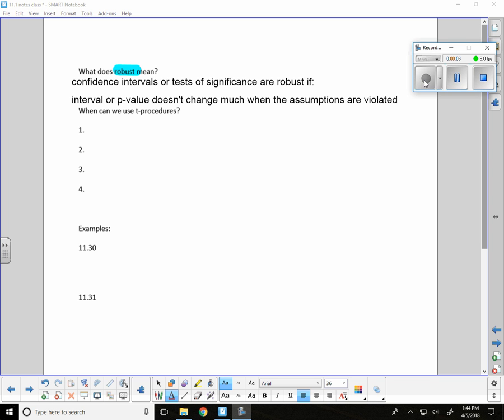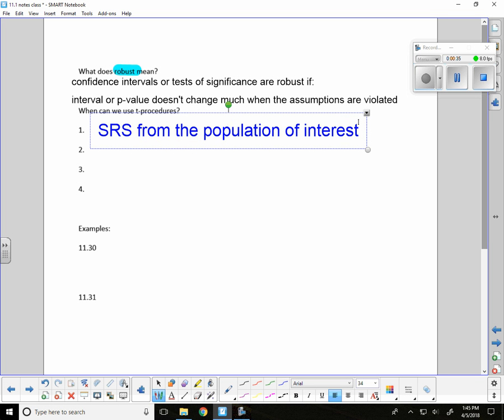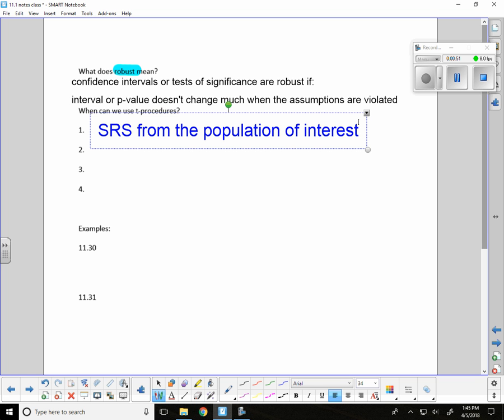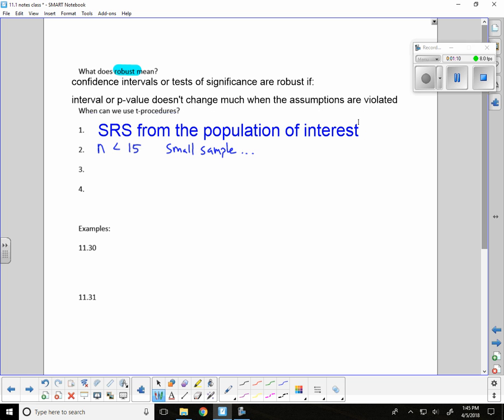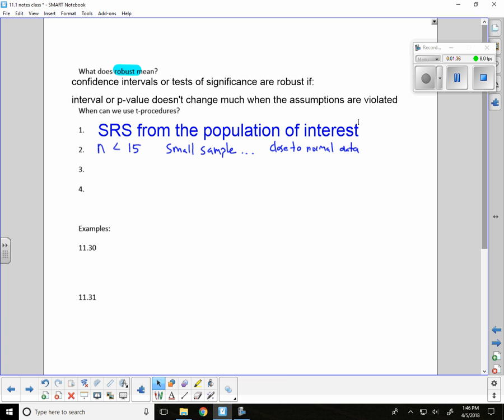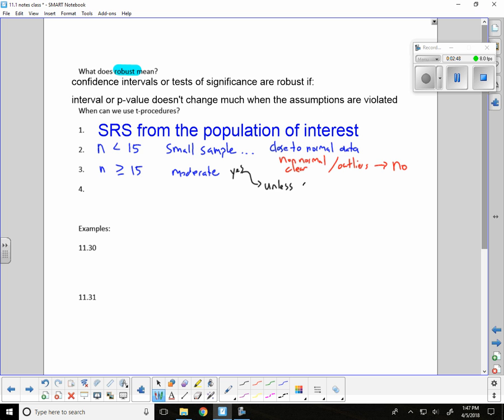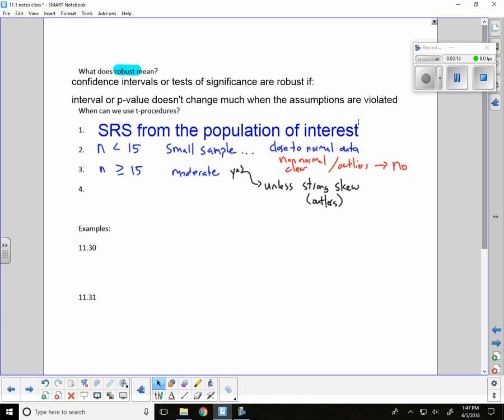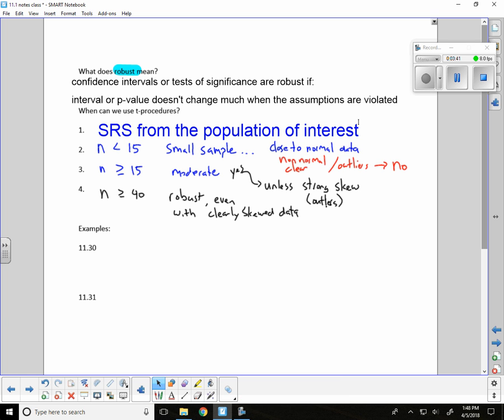Class notes two mean tests pt 2